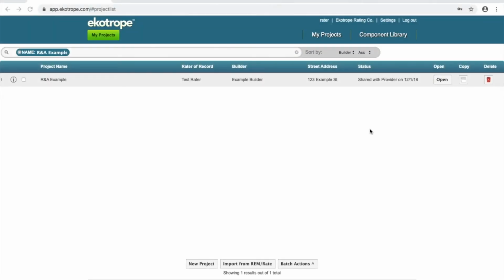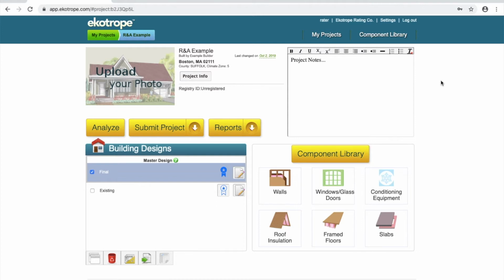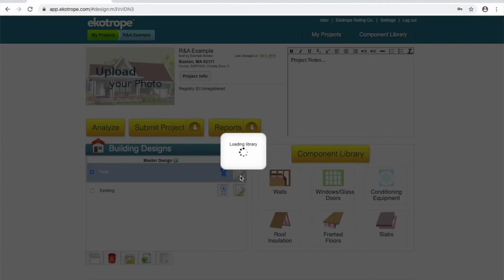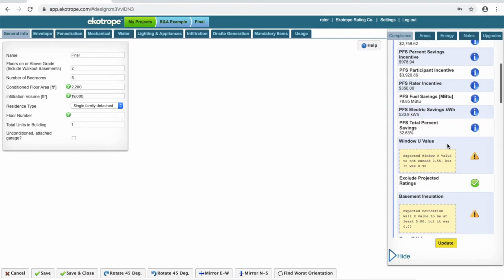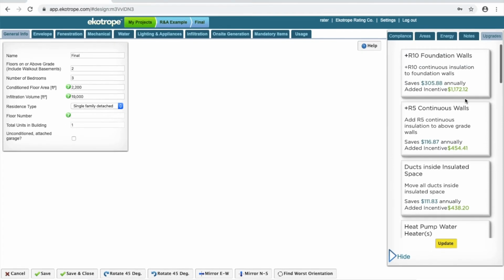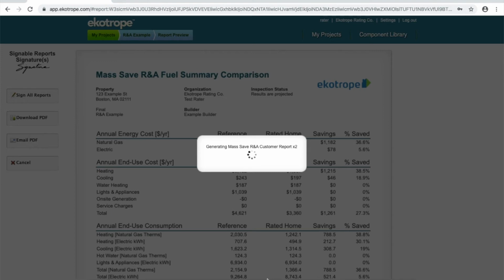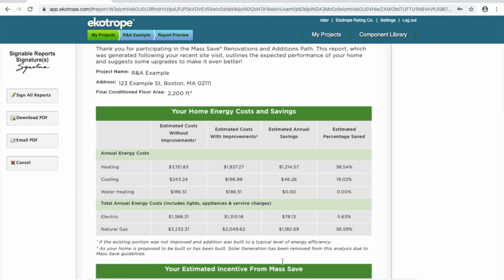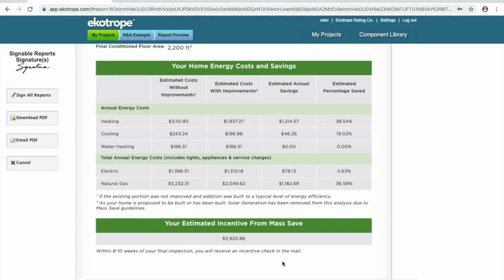Ekotrope Renovations & Additions Program (R&A) | Everything You Need to Know about Ekotrope R&A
Our co-founder and lead engineer, Nick Sisler, walks you through our entire R&A program. In this video you will learn how to manage R&A projects from start to finish.